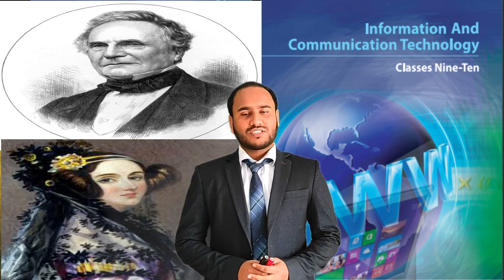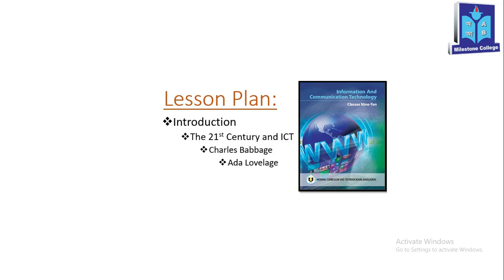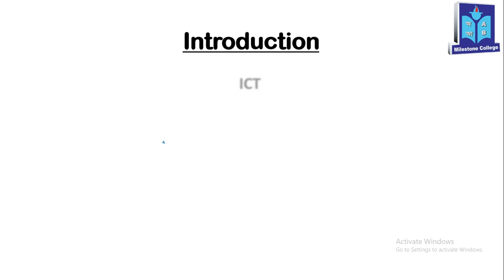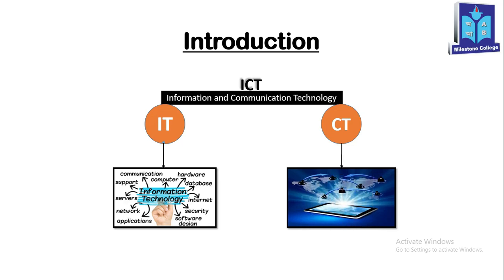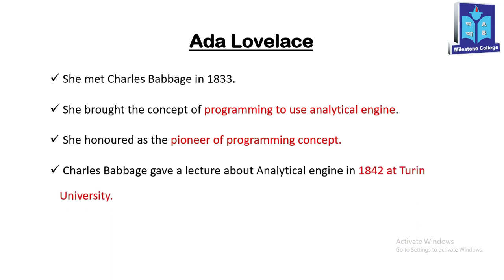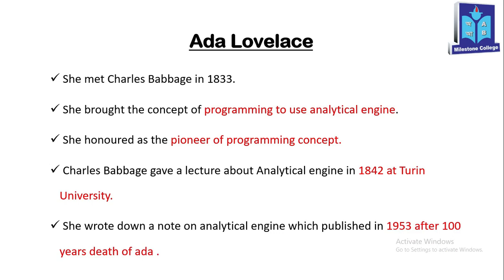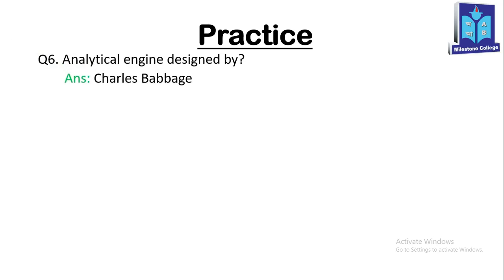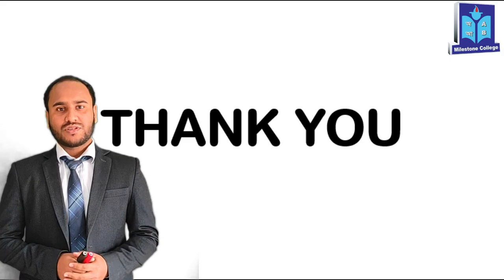SSC ICT ।। Chapter 1 ।। Charles Babbage।। Ada Lovelace